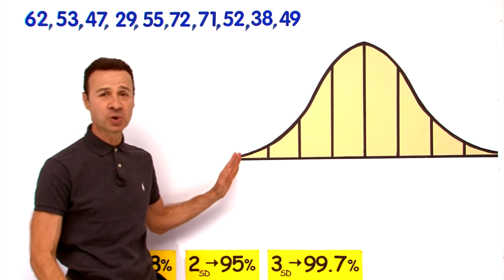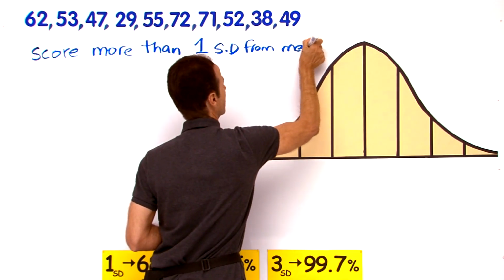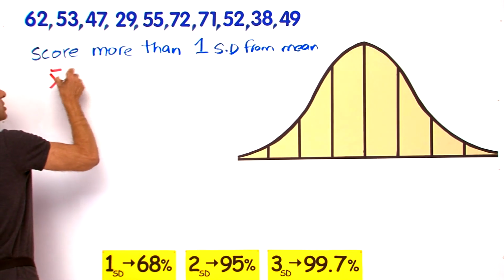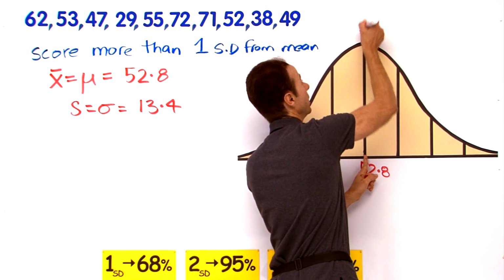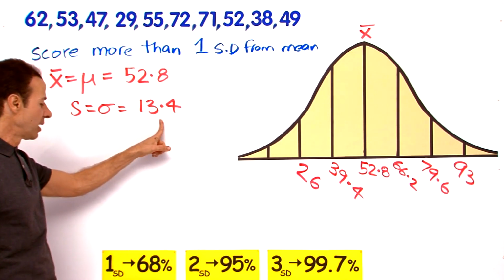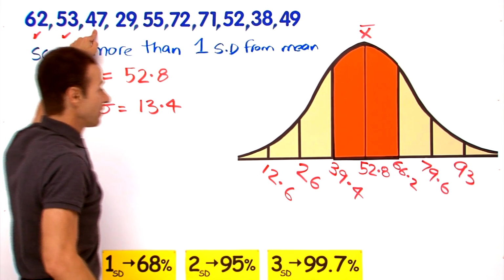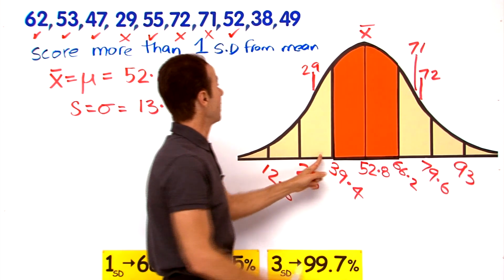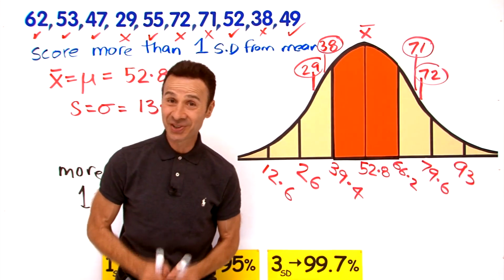0902 02 The 68–95–99 7 Rule — Word Problem 02